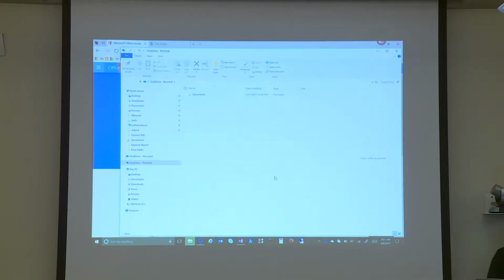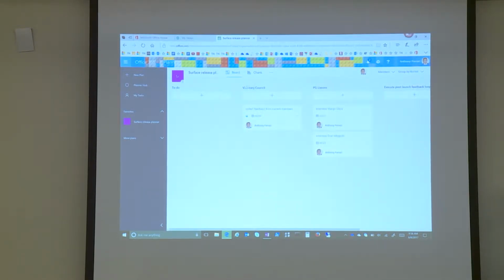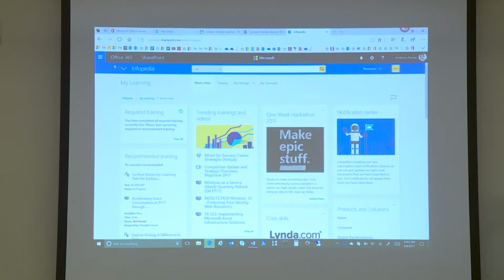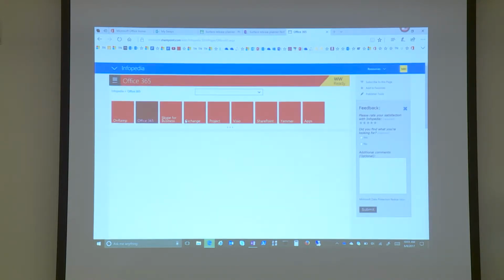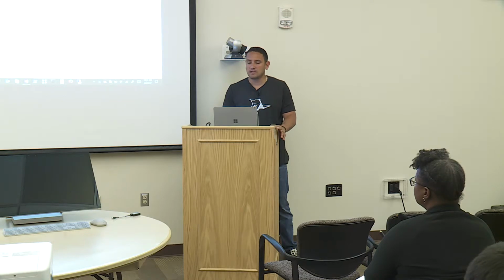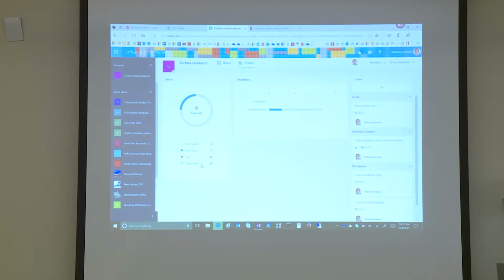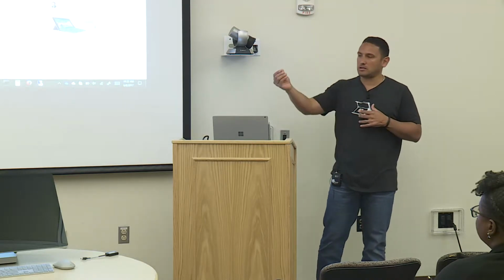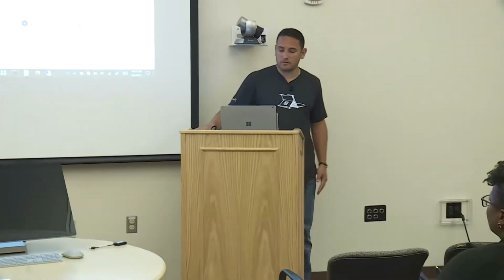Tech Days 2017: "What's in your waffle?"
O365: Overview of Office.com; Best Practices for working in the Cloud; Skype; OneNote and digital inking; Newer elements including Delve, Sway, Yammer.

Presenters: Anthony Ferrari, Dale Perrigo